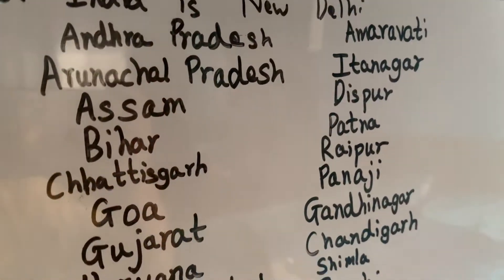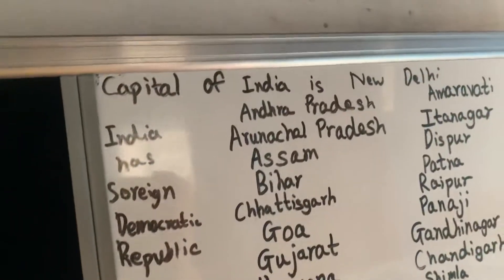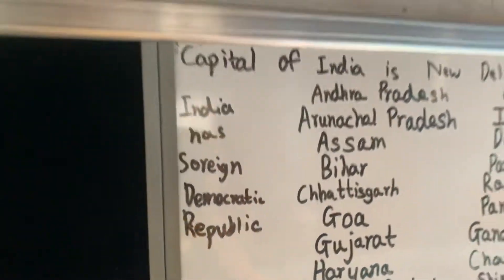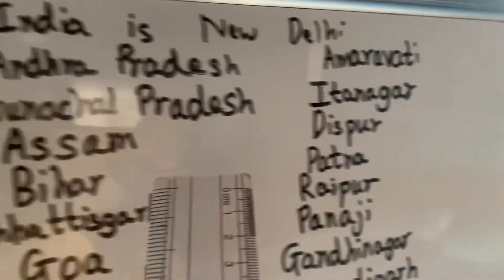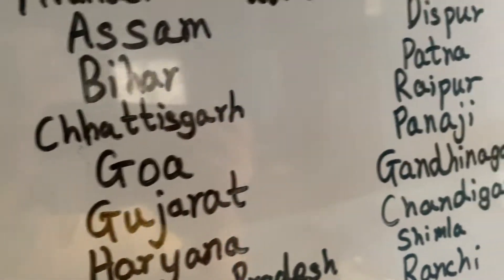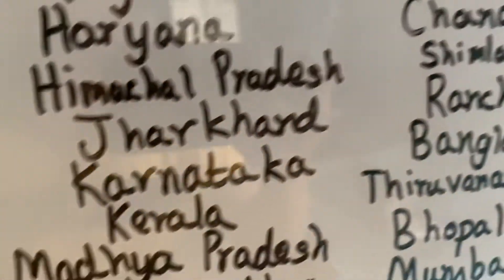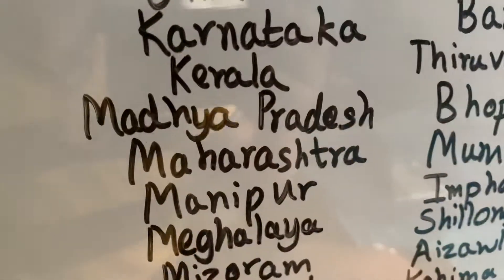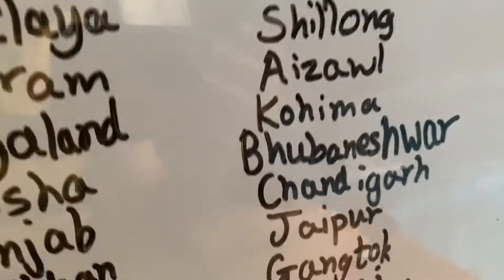Varnit is teaching about science states and capitals